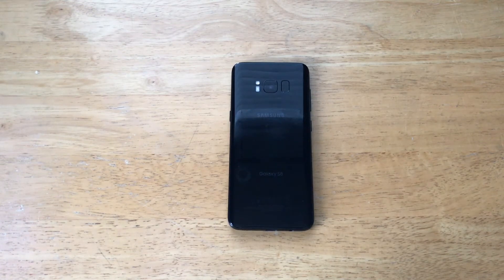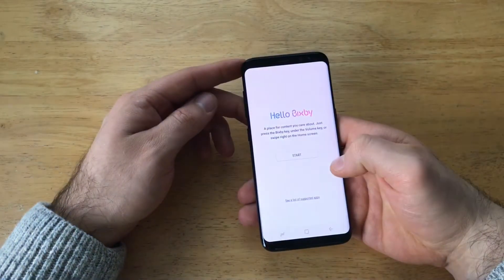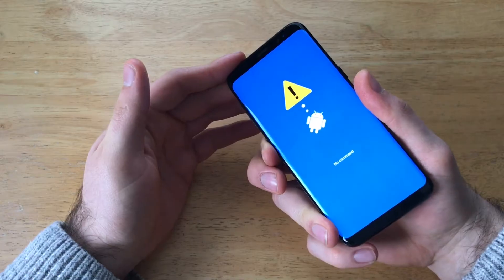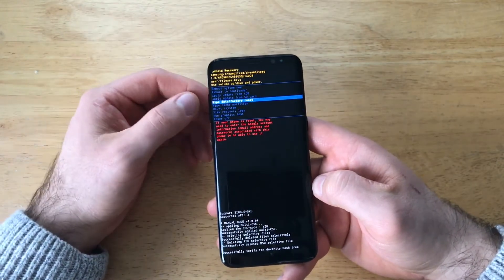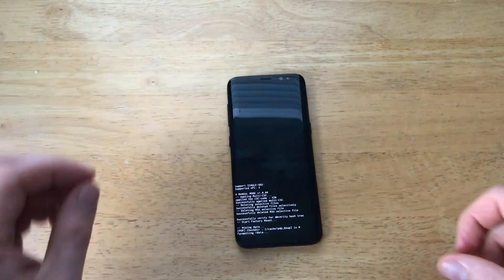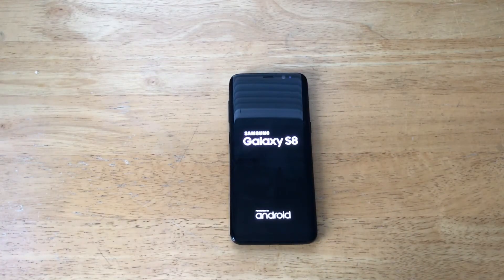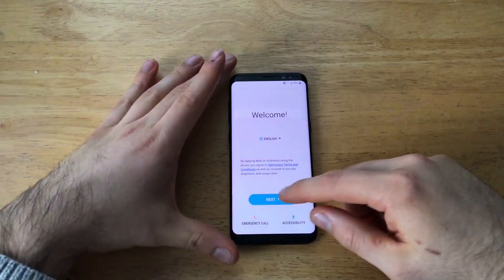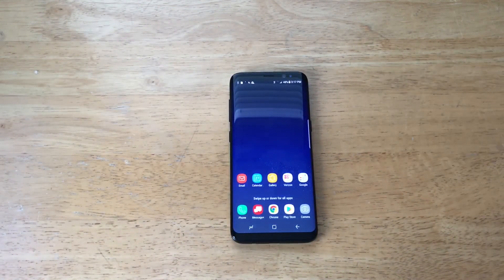Hard Reset Samsung Galaxy S8 /S8 plus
How to factory hard reset a Samsung Galaxy S8 back to factory settings. Removes all data including photos, videos, contacts, apps, etc. Reset disabled Galaxy S8. Master Reset Galaxy S8/S8 plus. How to hard reset the Galaxy S8 to factory settings.